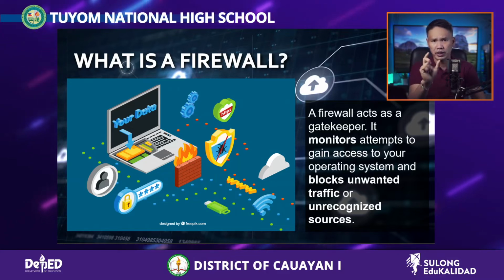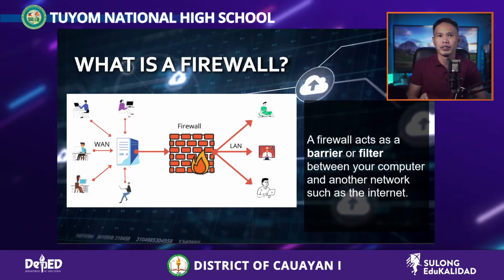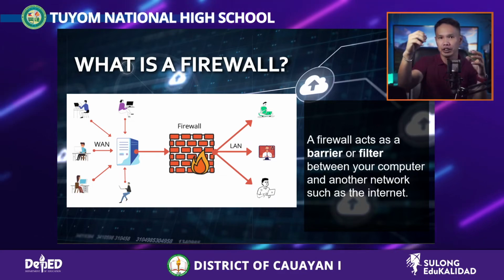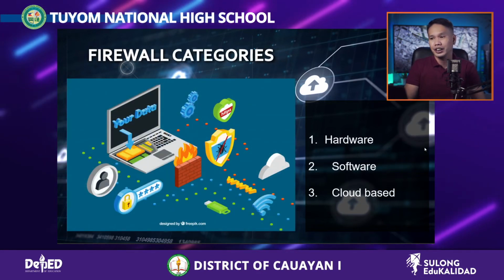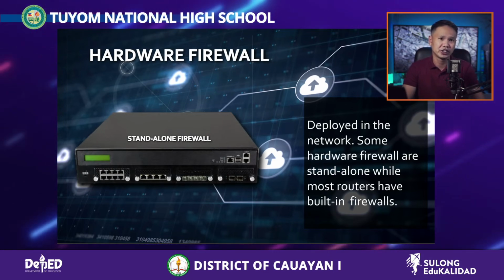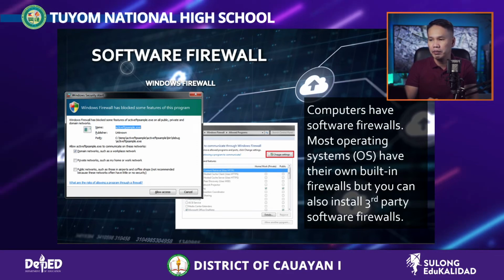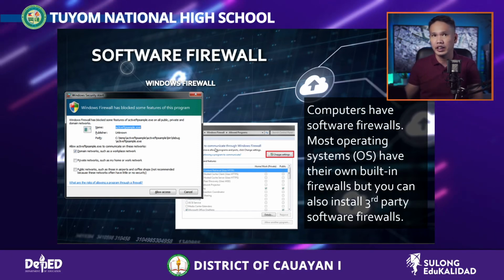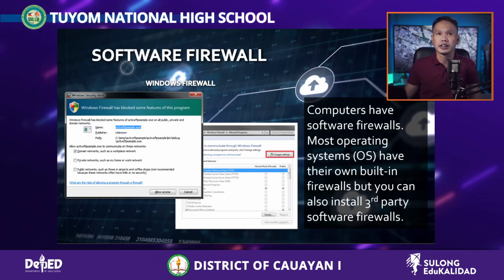TLE Grade 10 - CSS Q2 Learning Outcome 3 (Firewall Configuration)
Technology and Livelihood Education for Grade 10.

Computer Systems Servicing Quarter 2 - Learning Outcome (LO) 3: Set Router / WiFi / Wireless Access Point / Repeater Configuration

Firewall Configuration